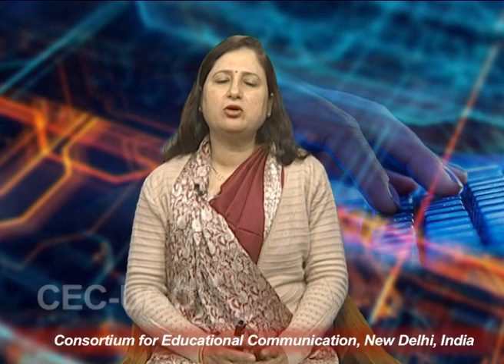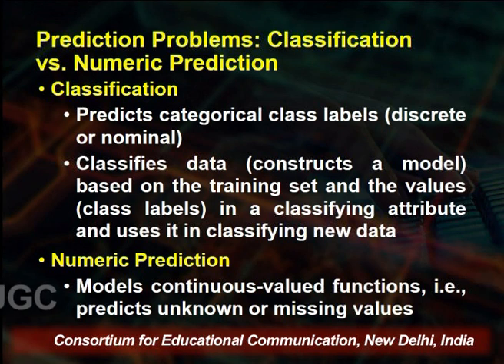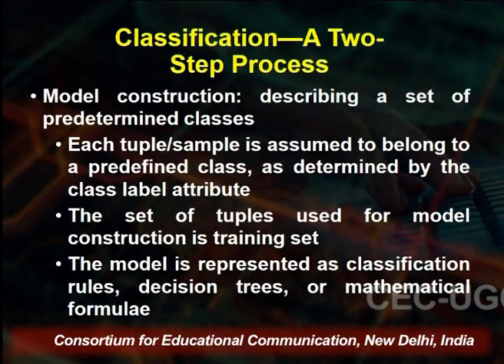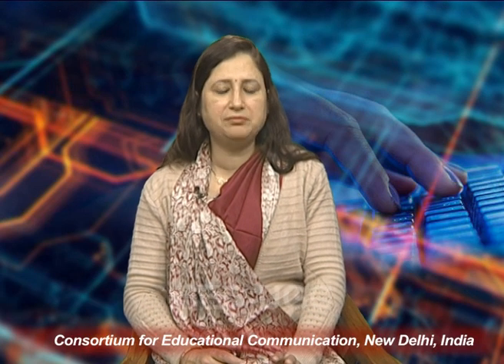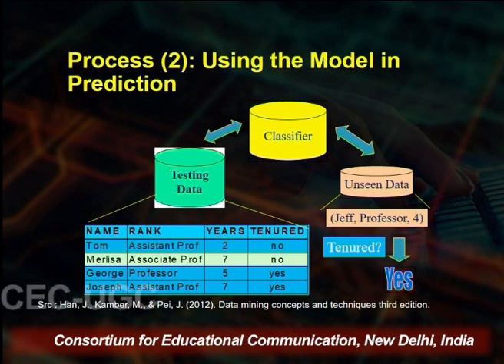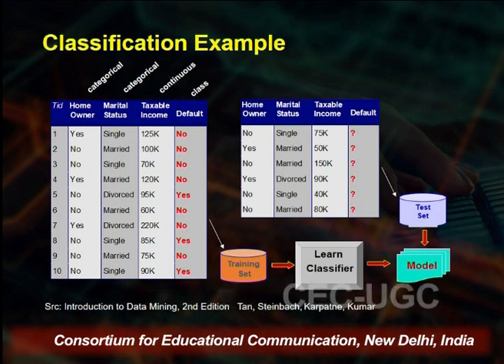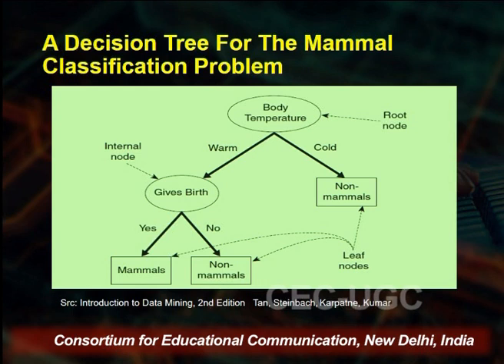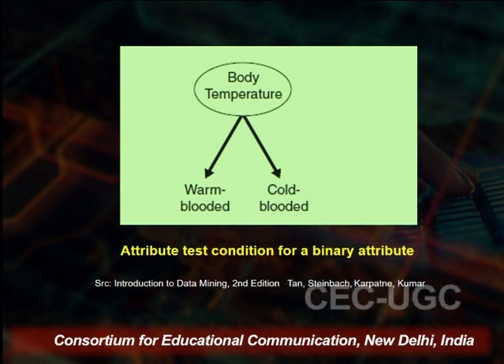Data Mining (Classification Analysis) - XIII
This Lecture talks about Data Mining (Classification Analysis) - XIII.